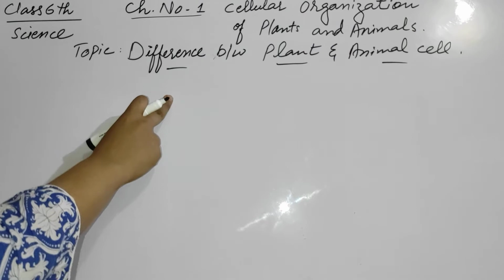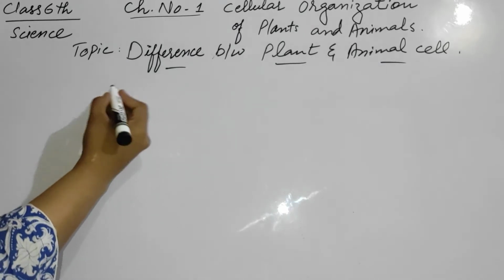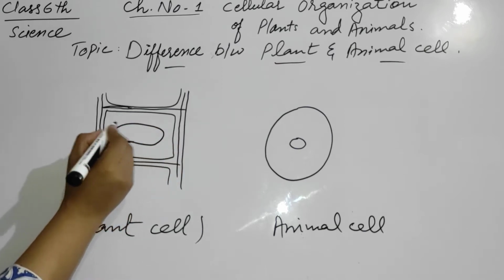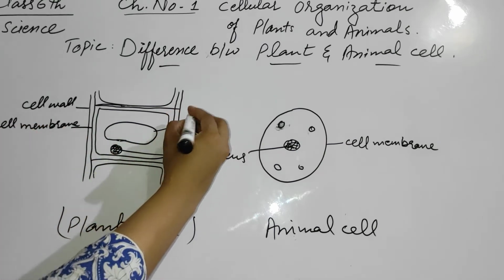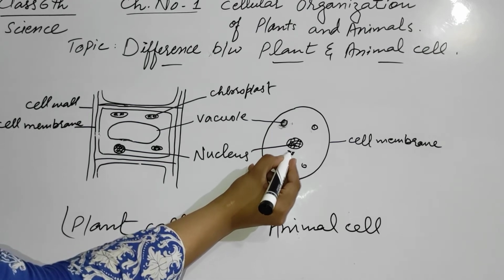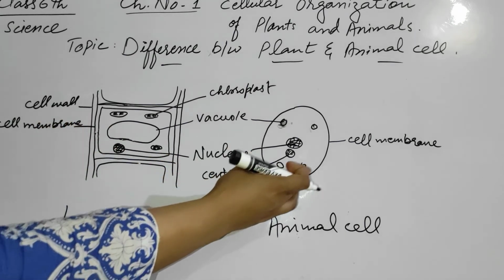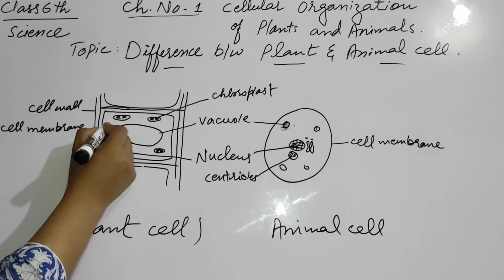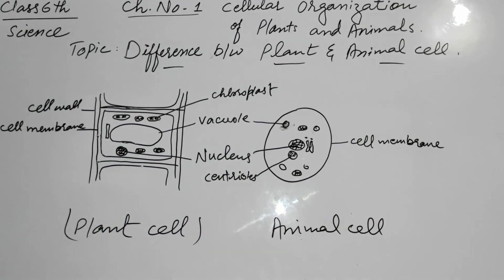Difference between plant and Animal cell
Class 6th science, Punjab text book with Ayesha Wajid#cellwall#cellmemberane#cytoplasm#jellylikesubstance#mitochondria#endoplasmicreticulum#ribosome#nucleus#centrioles#chromosomes#nucleolus#chloroplast#differencebetweenplantandanimalcell#